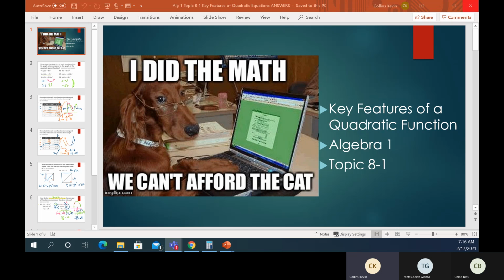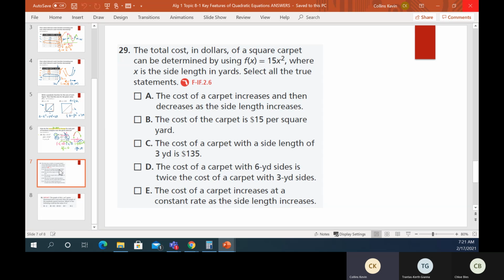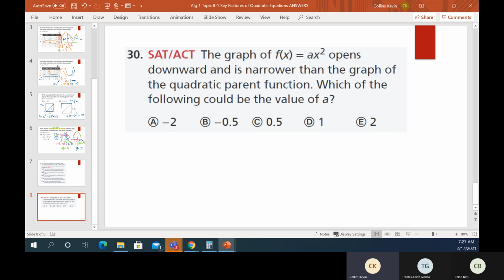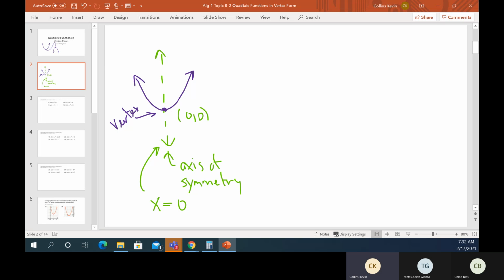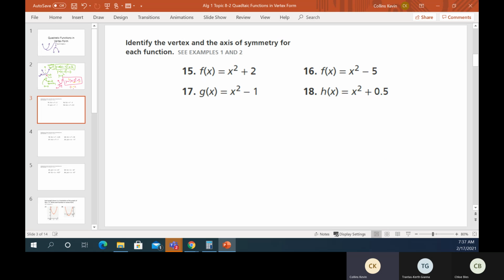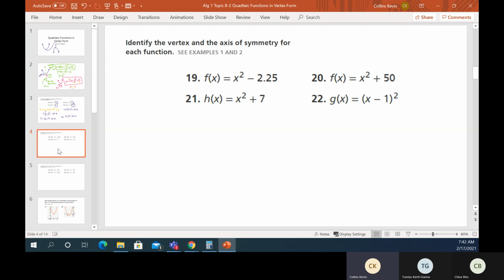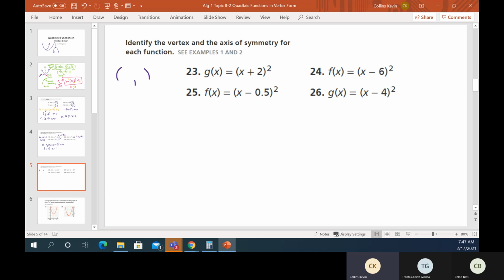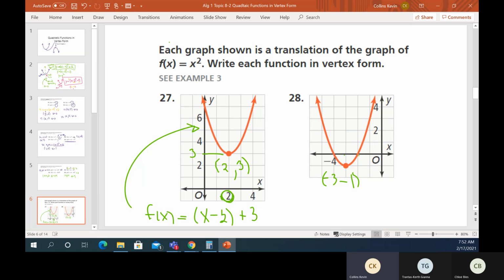Metallist Math: Algebra 1 Key Features of Quadratic Functions and Vertex Form of a Quadratic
We continue our discussion of key features of a quadratic graphs, and we do an introduction of the vertex form of quadratic functions.